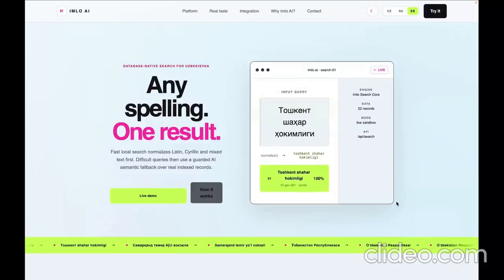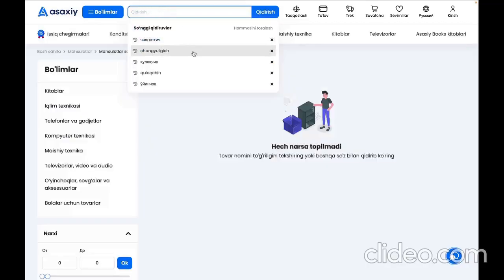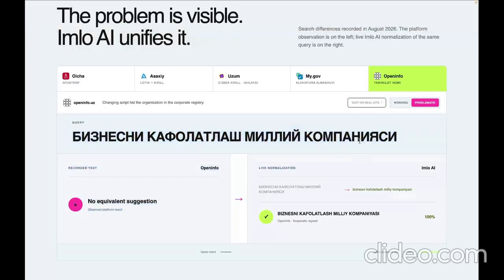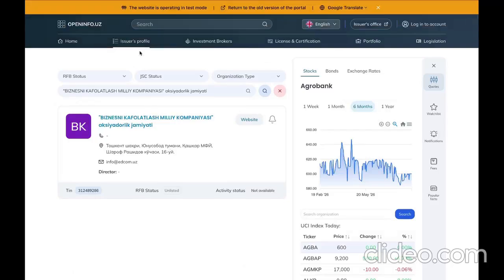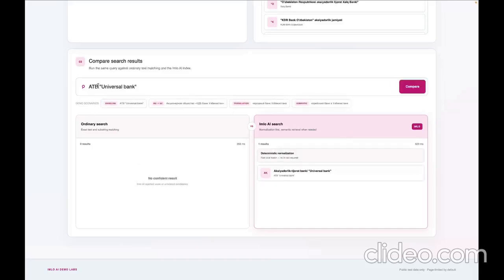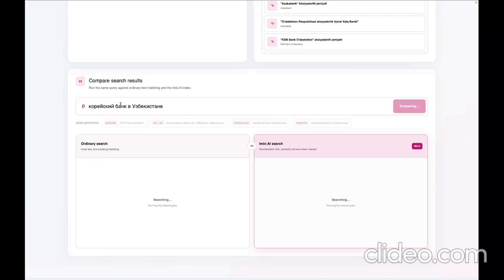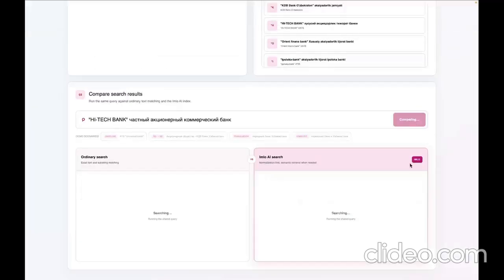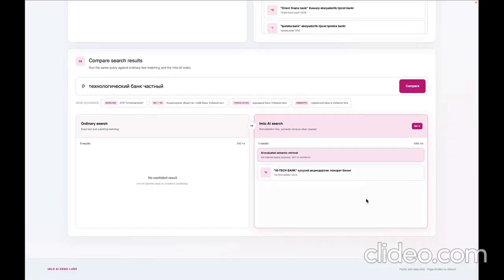imlo.ai demo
database native search engine optimization